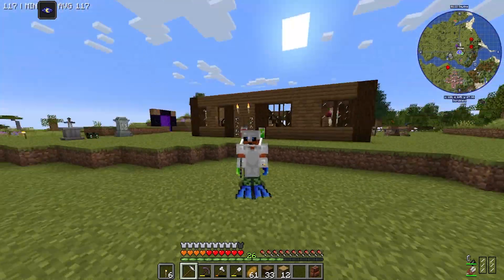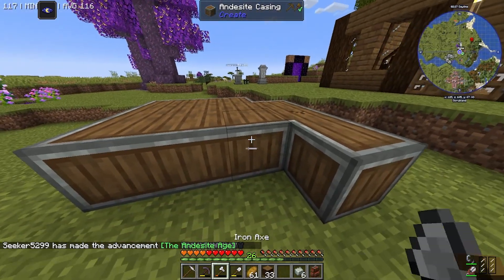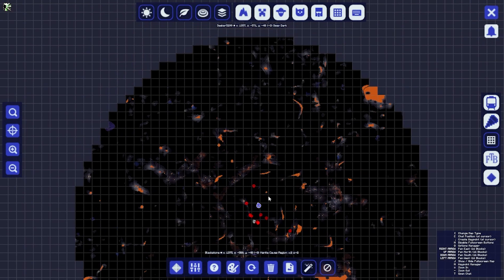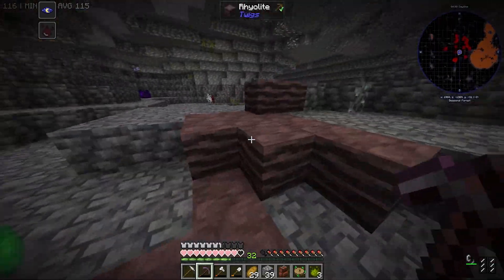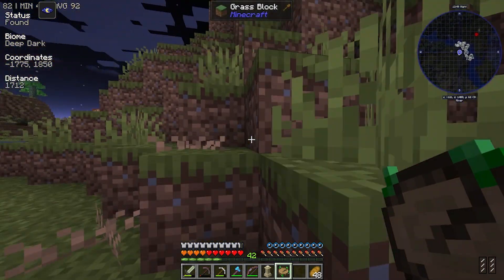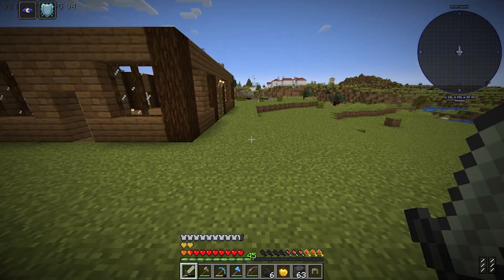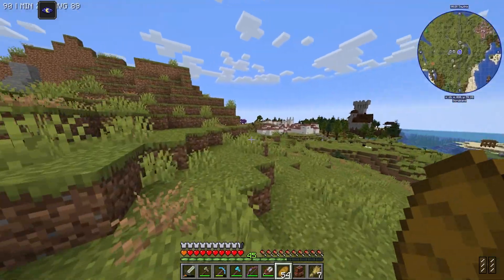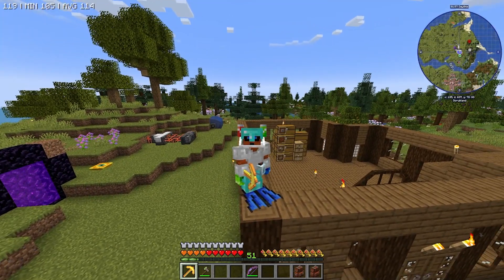All The Mods 9 EP. 5: Persistence Pays Off!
Hello everyone, I'm back again with another episode in this Minecraft Let's Play series for the new modpack from the ATM Team - All The Mods 9! In this episode we continue our quest for AllTheModium in the Deep Dark and end up fighting The Warden along the way! We also end up getting an epic endgame tool! Life is a wacky roller coaster, thanks for sticking around and hanging out. This series is meant to be casual and relaxed, so if that's what you're looking for you're in the right place.

I find my modpacks on Curseforge (it's free) so if you want to play some ATM9 head over there. They mainly have Minecraft mods but you can find a lot of mods for other games too! This isn't a sponsored ad (I'd have to disclose if it were), I just want to spread the ability to play modded games with others who may be interested.

Cheers!